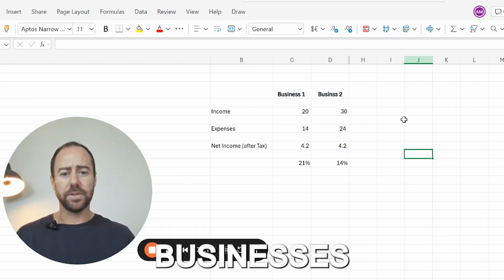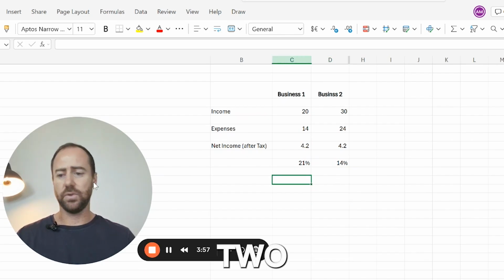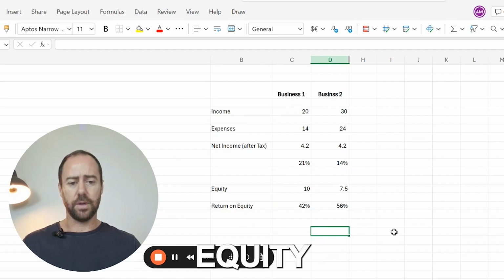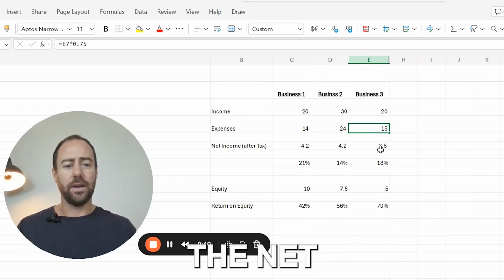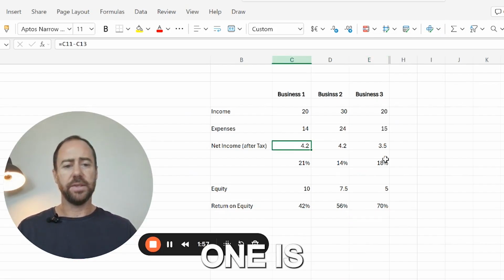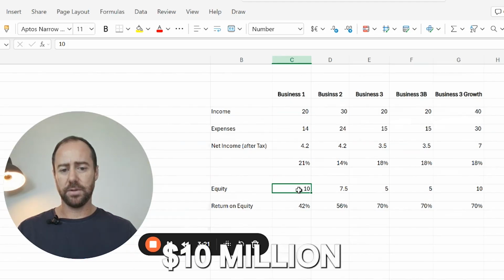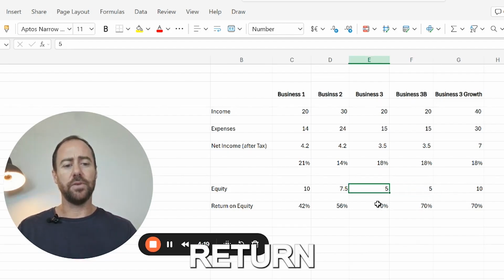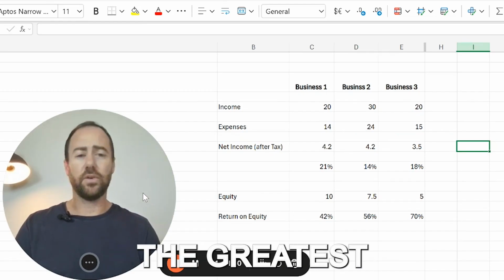What Is Return on Equity? The Most Important (and Forgotten) Financial Ratio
A lot of business owners and entrepreneurs obsess over sales and net profit margins — but they forget the one ratio that actually tells you if your business is working for you: Return on Equity (ROE).

This video breaks down:
- What Return on Equity is (in simple terms)
- How to calculate it for your business (even if you’ve got messy structures & multiple entities)
- Why it’s often more important than your net profit margin
- How to compare different businesses & divisions to decide where to put your money

What Warren Buffett looks for in ROE (his favourite ratio)

And why ROE is where owning a business meets investing.

👉 If you’ve ever wondered if your business is actually giving you a return on the money you’ve put in — or if you’re sitting on capital that could work harder somewhere else — this video is for you.

⏱️ Contents
00:00 – Intro: Why ROE matters
00:17 – The simple idea: money in vs money out
00:46 – The formula for Return on Equity (and how to calculate it)
01:33 – Challenges: group structures & defining equity
01:44 – Comparing businesses: why a lower margin might still be better
02:38 – Capital allocation: reinvesting & returns
03:07 – A more complex example: can the business scale its returns?
04:30 – Why ROE is where business ownership meets investing
04:50 – Using ROE across divisions or products
05:11 – Wrap up: how ROE helps guide your capital & strategy

💡 Want to talk about how to boost your ROE, improve your capital allocation, or figure out where your real returns are coming from? Drop me a comment or reach out directly.